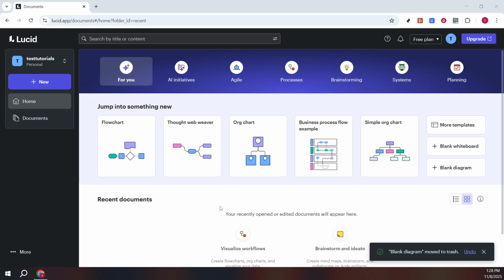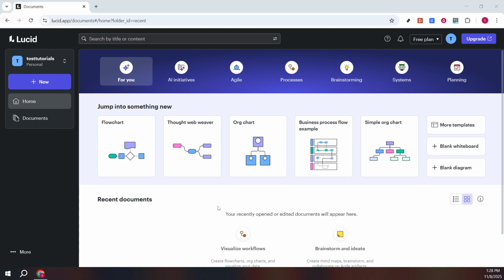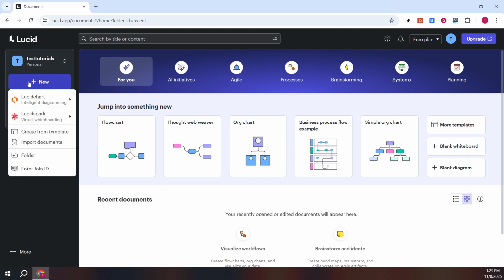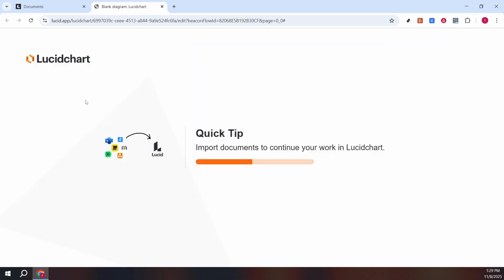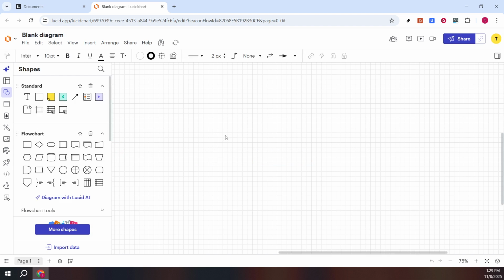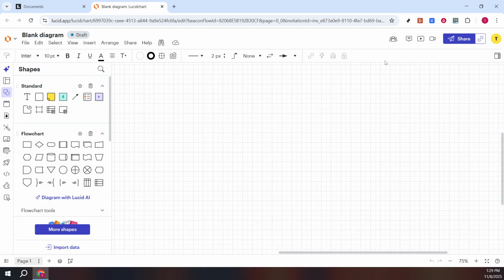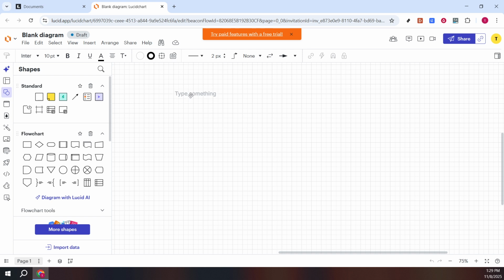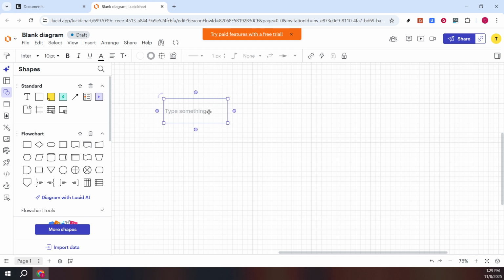How To Add Text In Lucidchart [2026 Guide]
How To Add Text In Lucidchart